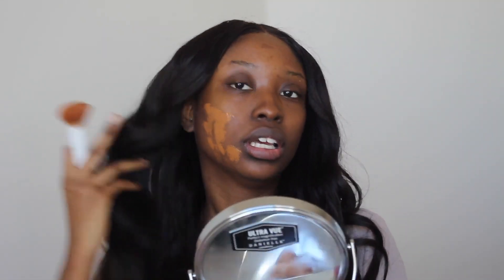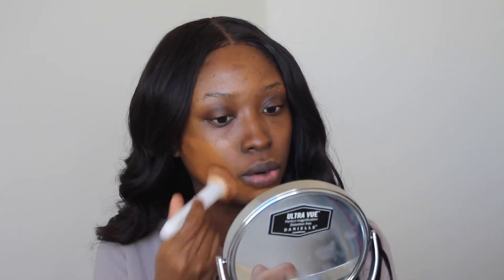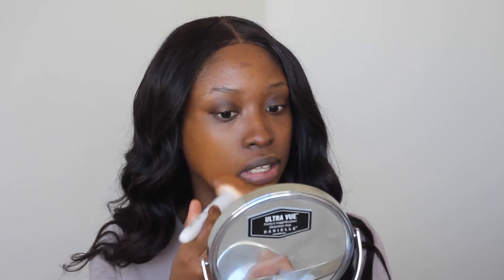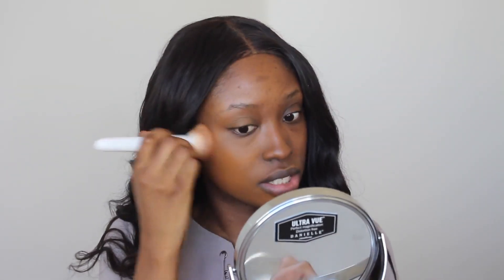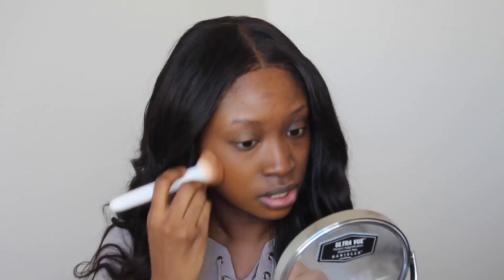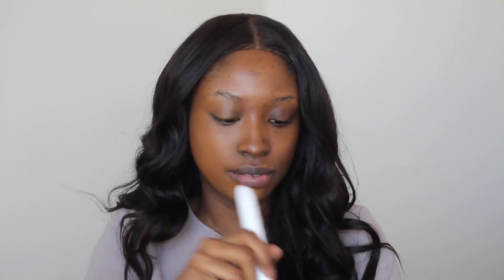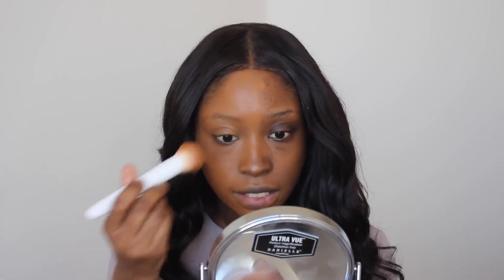NEW Maybelline Superstay Full Coverage 24 HR Foundation REVIEW & 24 HR WEAR TEST | First Impressions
NEW Maybelline Superstay 24 Hour Foundation REVIEW for dark skin & LIVE 24 HR WEAR TEST! | First Impressions Testing new drugstore makeup 2018!

Wet n Wild Setting Spray
Black Opal Deluxe Setting Powder in Medium
ABOUT ME:

To all my new subscribers, my name is Antasia, also known as Amor Antasia here on Youtube! I'm just a regular young Science teacher who likes to upload different videos related to VLOGS, fashion, beauty, Christian lifestyle, advice videos, storytime videos, Cooking, health & fitness videos, & DIYs. On my channel you'll find videos of different makeup looks, everyday makeup routines and makeup tutorials I have created as well as how I incorporate different pieces of clothing into multiple outfits like lookbooks, OOTDs, OOTWs, and a ton of back to school videos and regular content. Also check in monthly for favorites and clothing haul videos!

New drugstore makeup for black women, Maybelline Superstay Foundation review on dark skin, Makuep products for women of color 2018